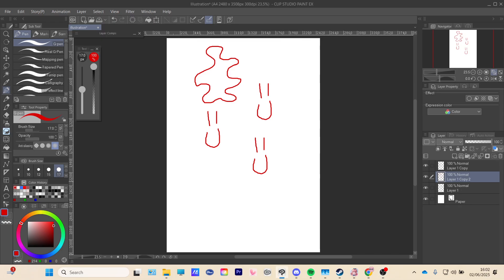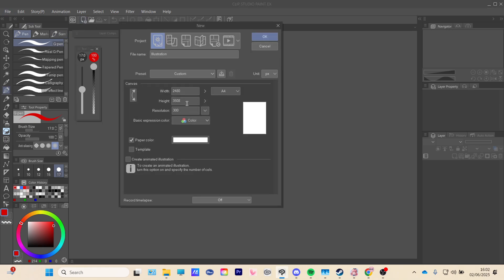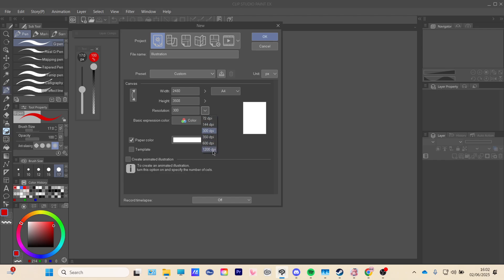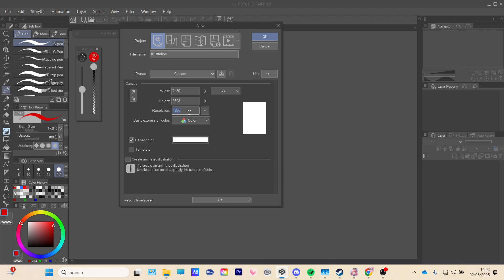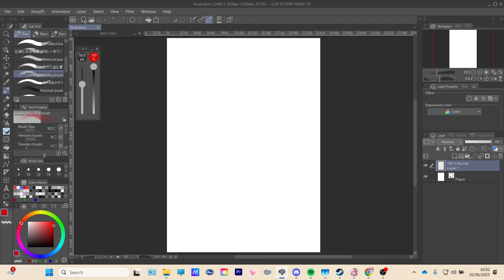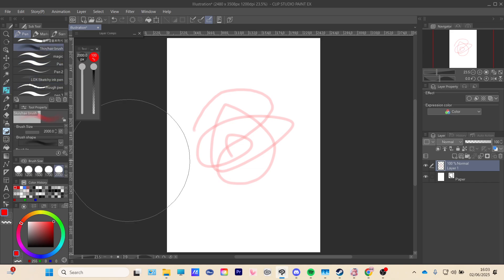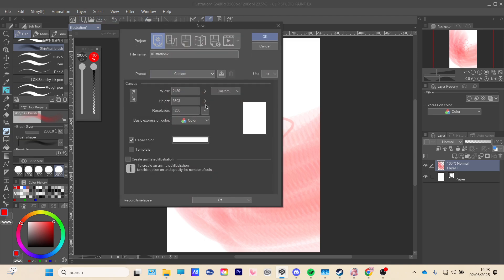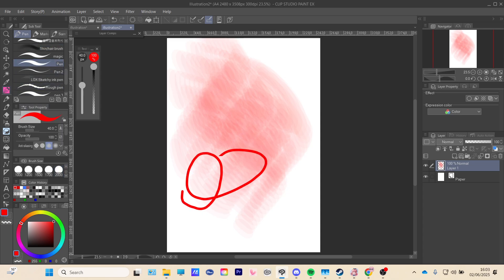How to Change DPI in Clip Studio Paint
This clip studio paint tutorial shows you how to change DPI easily. Improve your digital art with this guide!